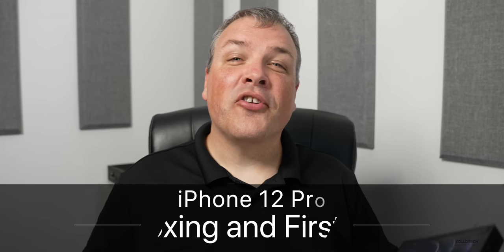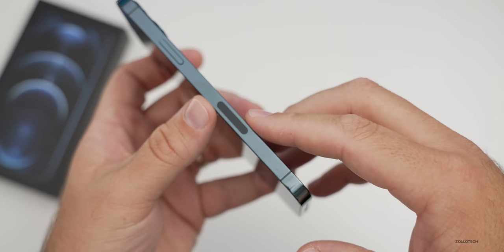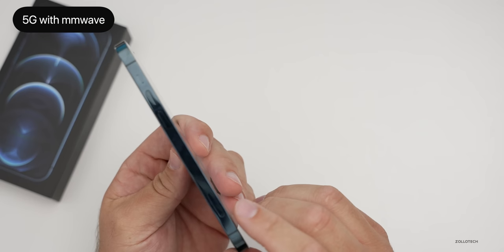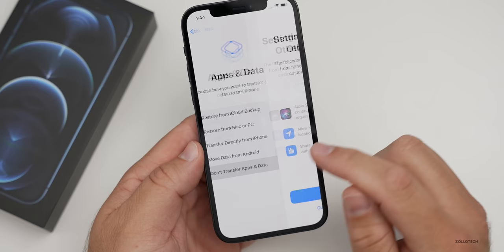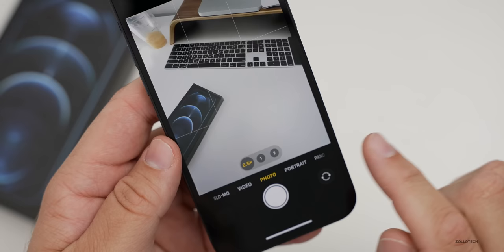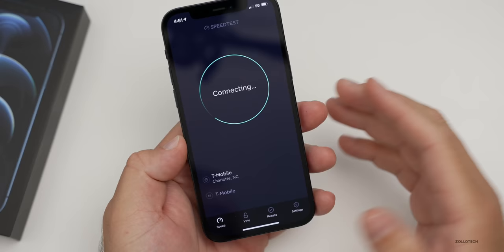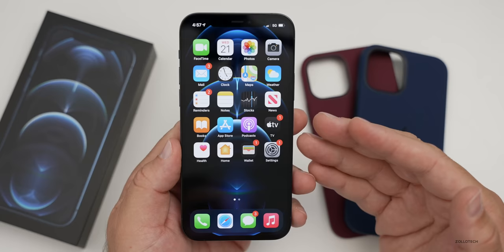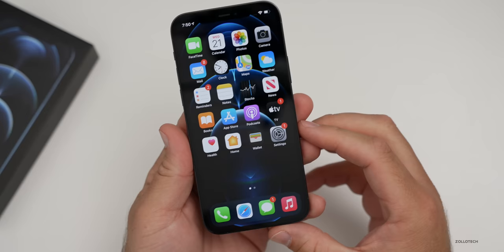iPhone 12 Pro - Unboxing, Setup and First Look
iPhone 12 Pro, and iPhone 12 are releasing soon. In this video I unbox the iPhone 12 Pro in Pacific blue. I show you what comes in the box, talk about price, specs, and take a look at the cameras.

***Time Codes***
00:00 - Introduction
00:03 - Colors
00:12 - Price
00:34 - Unboxing
02:03-  Weight
02:12 - Design overview
03:06 - iPhone Size Comparison
04:22 - Specs
05:14 - Cameras Specs
06:18 - MagSafe
06:48 - Battery
07:08 - Setup
07:36 - Face ID setup
09:03 - iOS version installed
09:14 - Camera settings and samples
11:38 - Wallpaper
12:12 - iPhone 12 pro RAM
12:40 - 5G speed test
13:28 - 5G options
14:06 - MagSafe Cases and MagSafe charger
15:48 - Display
16:20 - PWM
17:08 - Speakers
17:59 - Conclusion
18:32 - Camera test
19:07 - Outro

5 AirPod Tips and Features You Might Not Know